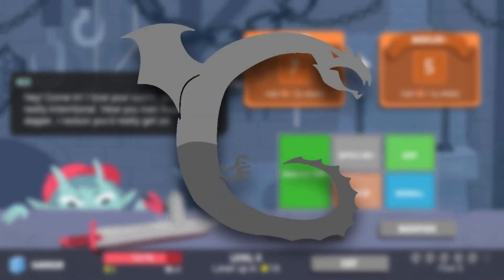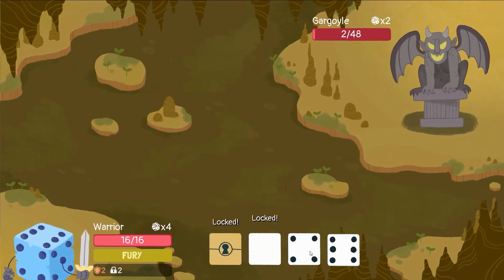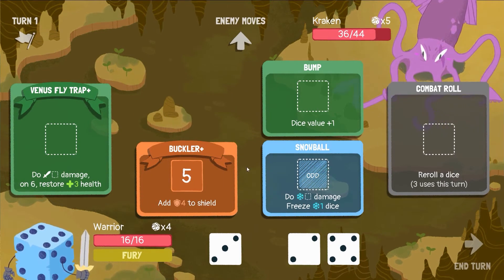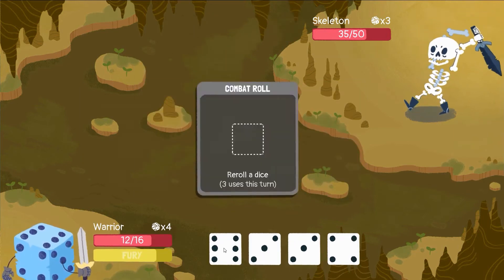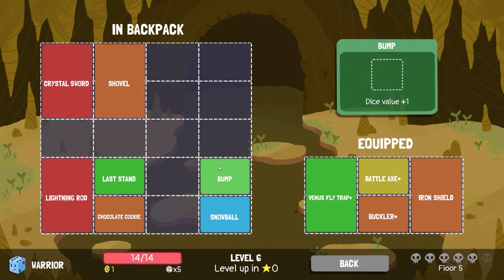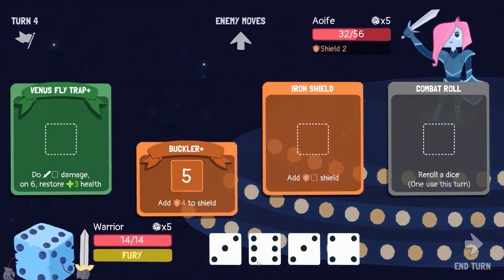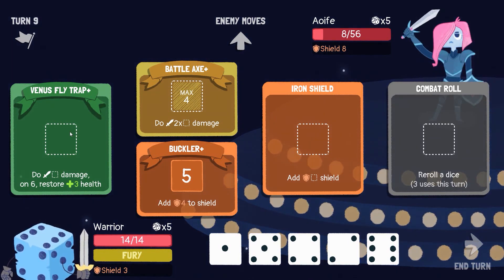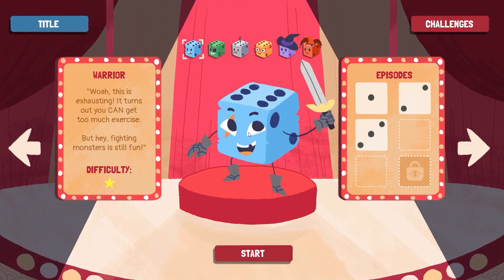OUTSHIELDING THE SHIELD MASTER! (Dicey Dungeons)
I don't often do shield builds, but what if the one time I do it, it's against... Aoife, the master of shields?! What a brave fellow this lad is.

Outro is Bubble Beam by Nanobii!